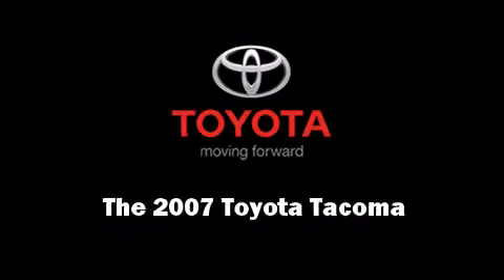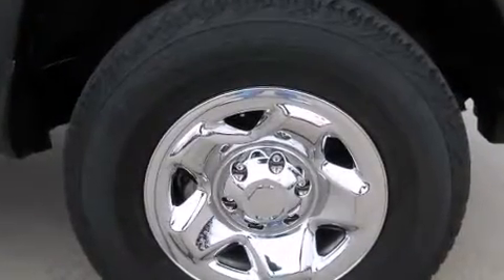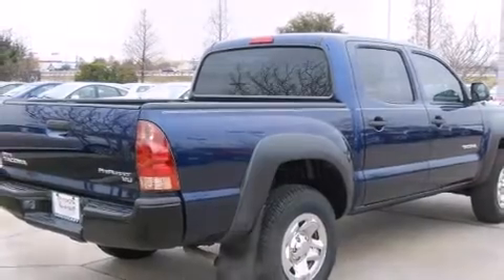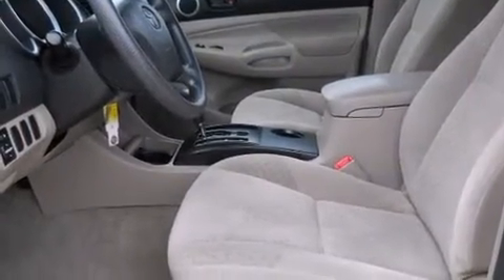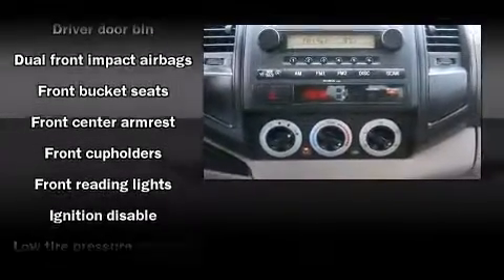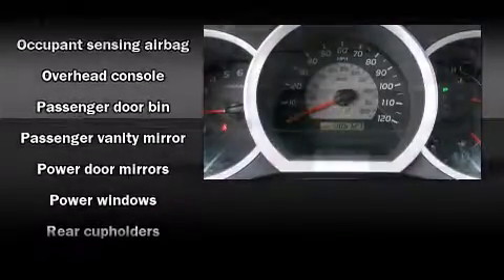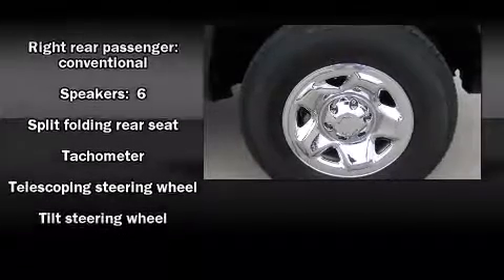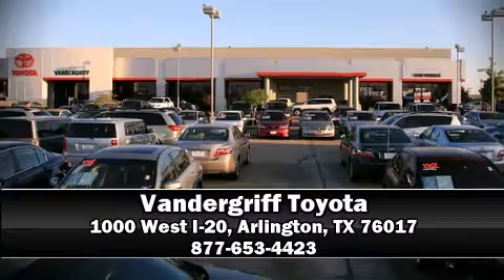2007 Toyota Tacoma PreRunner V6 in Arlington, TX 76017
Vandergriff Toyota
1000 West I-20

Outstanding design defines the 2007 Toyota Tacoma. This 4 door, 5 passenger truck provides exceptional value! It features an automatic transmission, rear-wheel drive, and a 4 liter 6 cylinder engine. Toyota prioritized practicality, efficiency, and style by including: front and rear cupholders, 1-touch window functionality, a tachometer, a rear step bumper, power door mirrors, power windows, and air conditioning. Passengers are protected by various safety and security features, including: dual front impact airbags with occupant sensing airbag, ignition disabling, and ABS brakes. Brake assist technology provides extra pressure when applying the brakes. Our sales staff will help you find the vehicle that you've been searching for. We'd be happy to answer any questions that you may have.